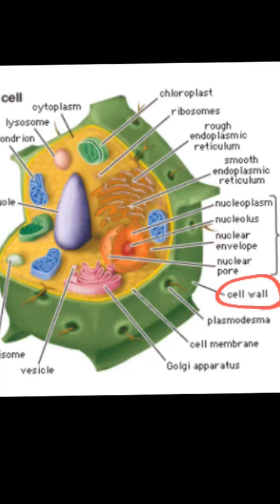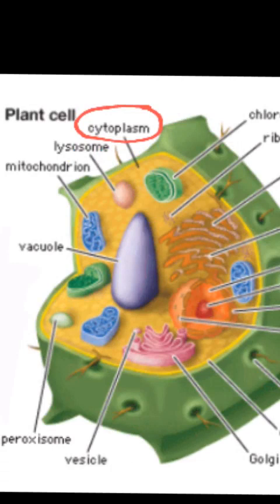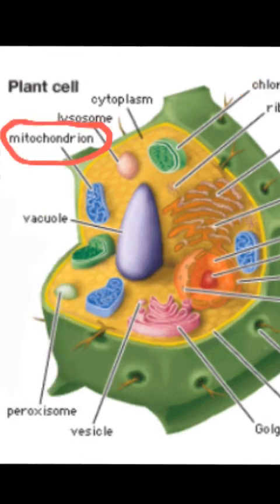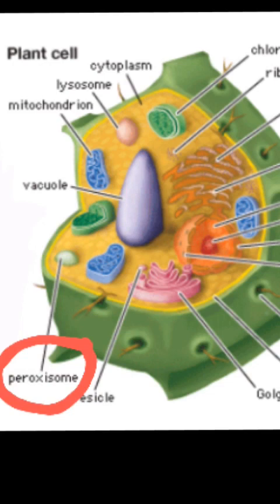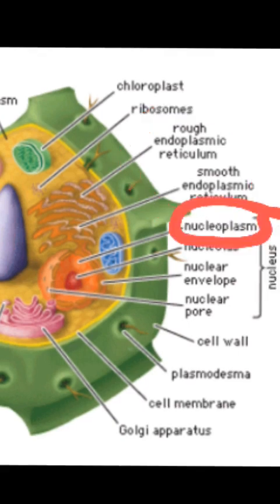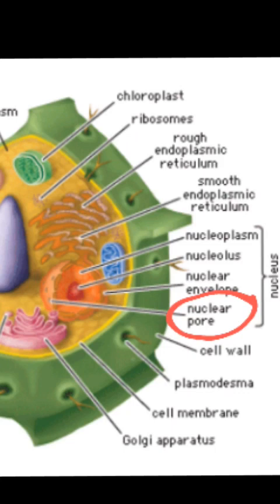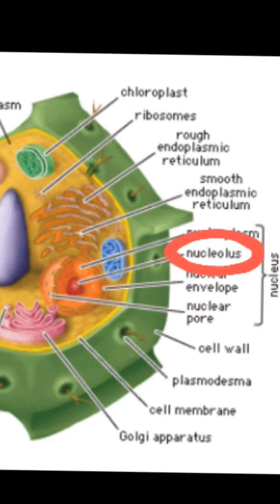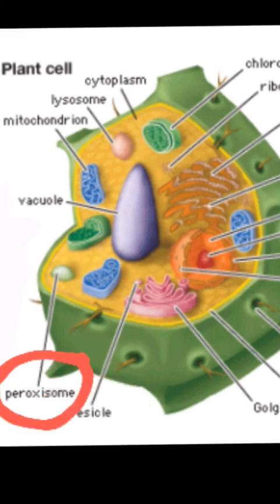THE PLANT CELL SONG (SING ALONG!) BY Kaylan known as Professor Cygnus and Angels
The supporters page is available on the Cygnus industry, to appreciate any supporters.